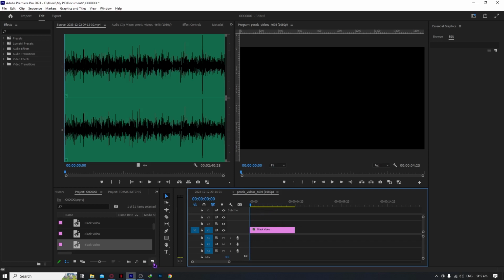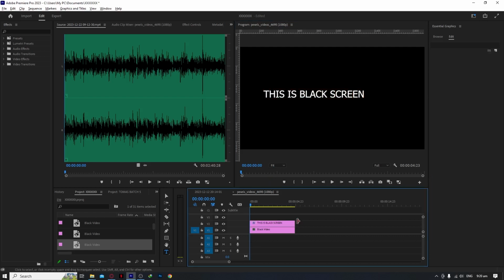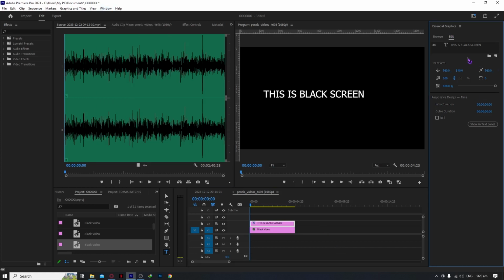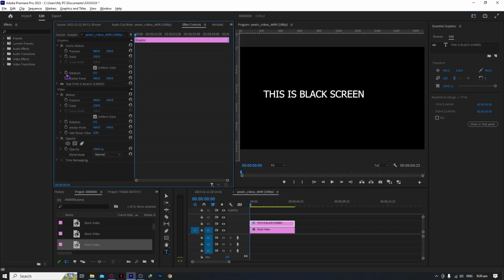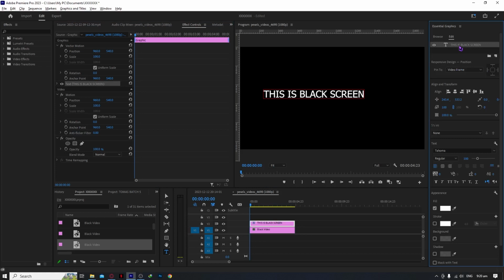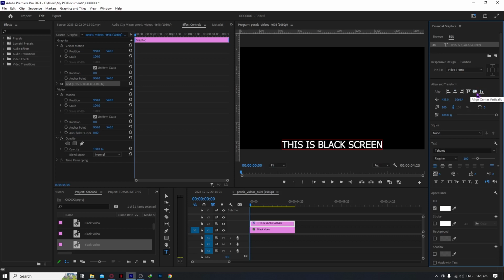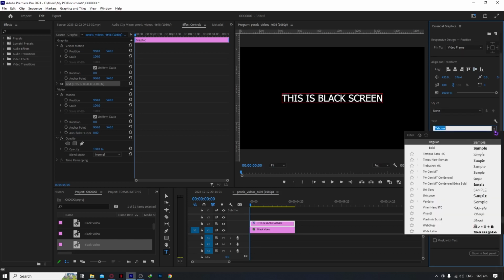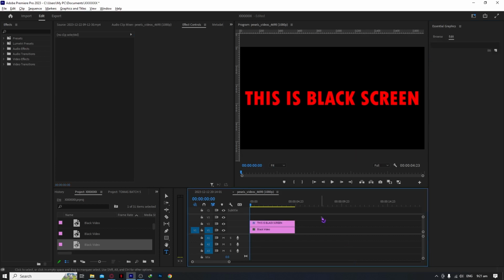How to Add Black Screen With Text | PremierePro Desktop Tutorial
In this video I show you how you can insert black screen with text in Adobe Premiere Pro desktop. I show you everything that you need to learn about this software.

Chapters:
00:00:00 - Adding a Black Screen with Text on Adobe Premiere Pro
00:00:25 - Creating a black video
00:00:52 - Creating a Black Screen with Text
00:01:19 - Editing Text in Essential Graphics
00:01:40 - Editing Text Using Essential Graphics
00:02:08 - Adding Text in Adobe Premiere Pro
00:02:34 - Subscribe to Help Reach More People